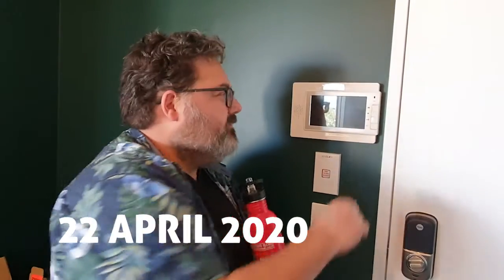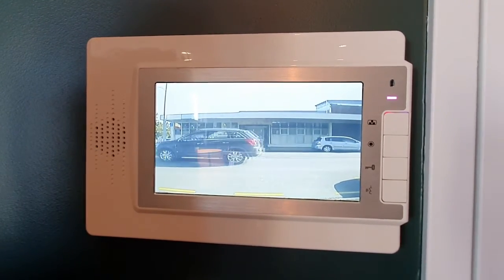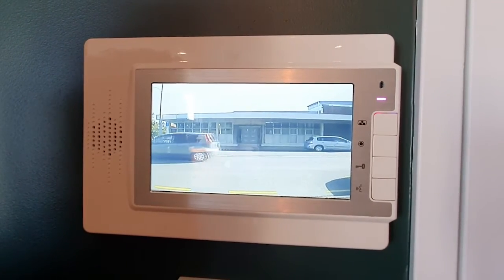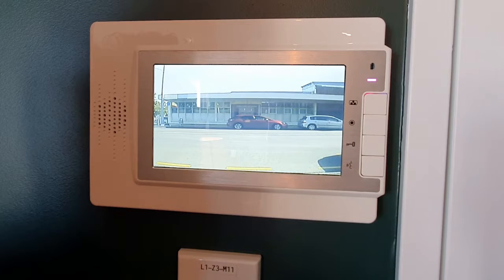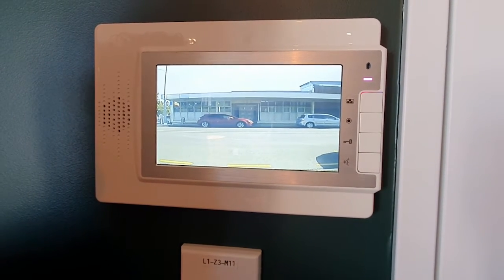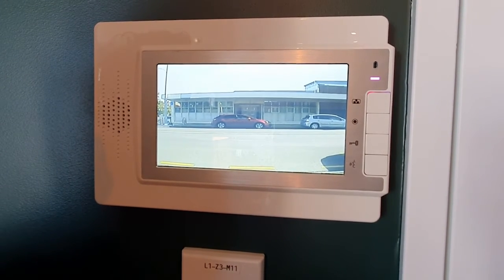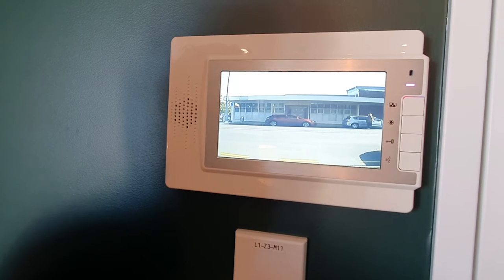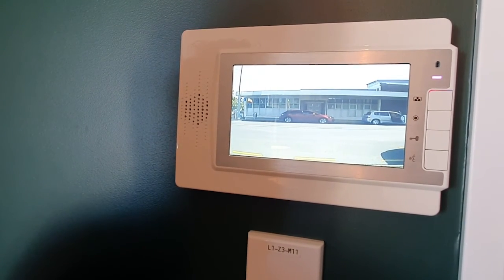What's on the Intercom? | 22 April 2020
More of the best content!